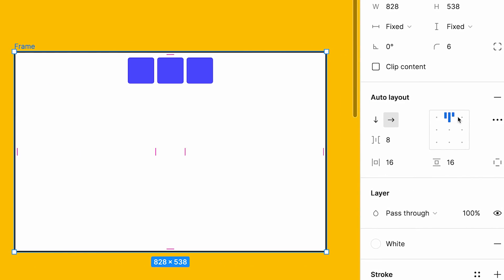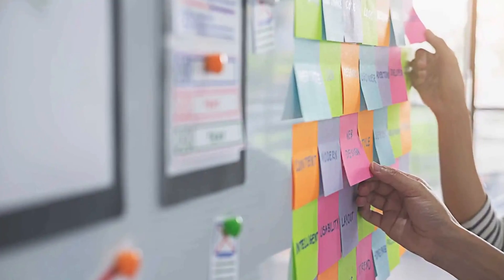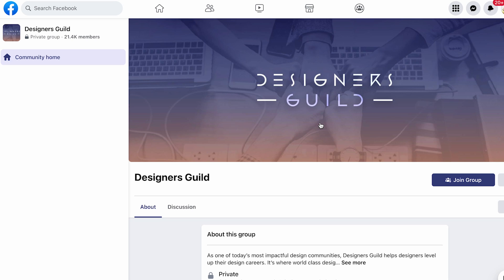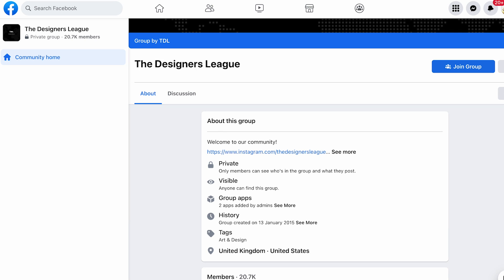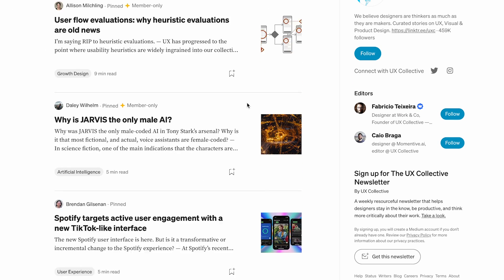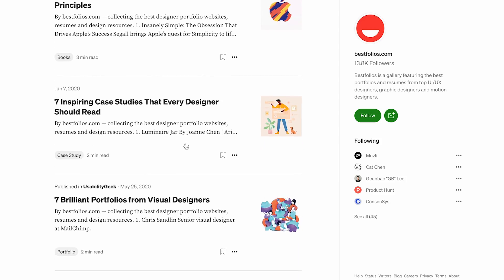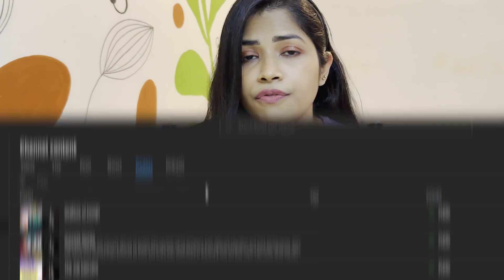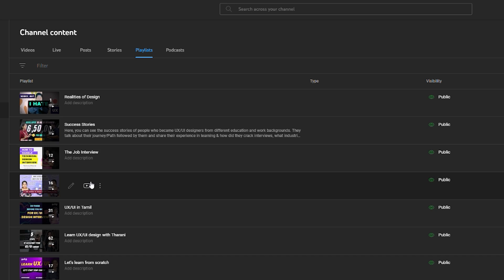A Complete Guide for a Beginner to start as a UX/UI Designer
Registration link to Join the Design Scholars Community and access UX Courses - designscholars.campuz.io Tamil UX Community